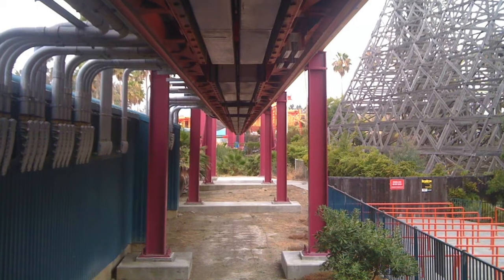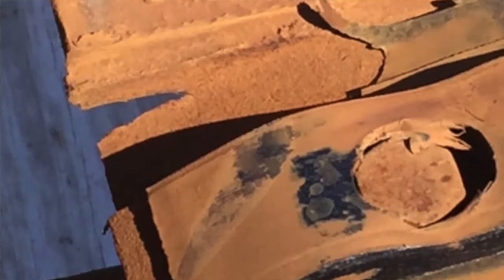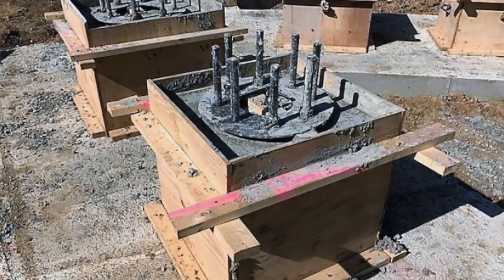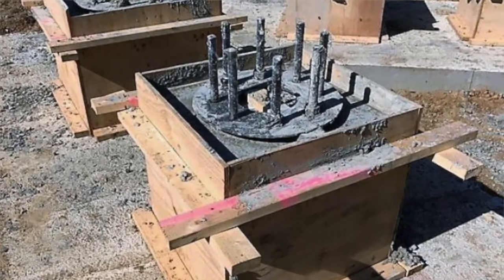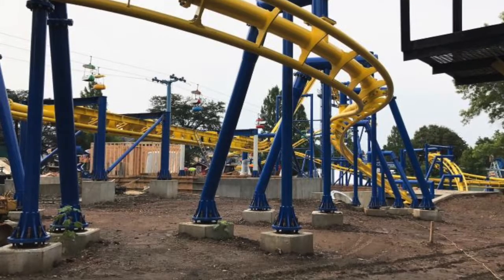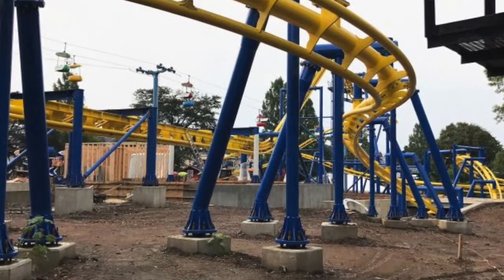Why are stations high off the ground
Why Are ride stations elevated off the ground? to keep footers dry, to let the train make the lift? lets talk about it.